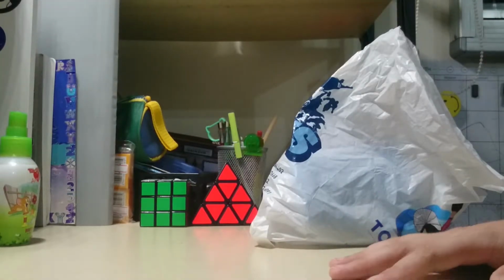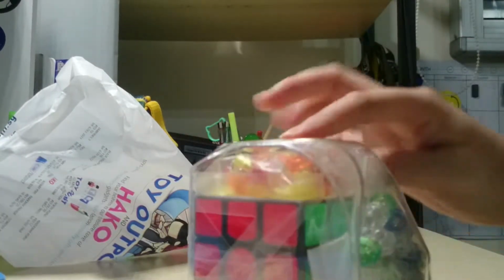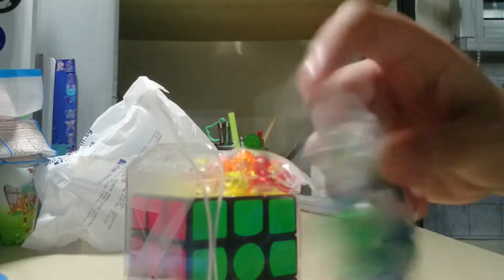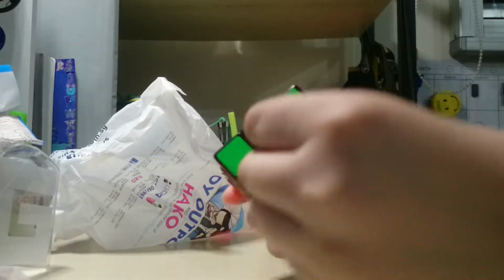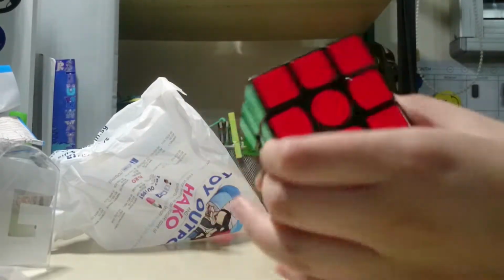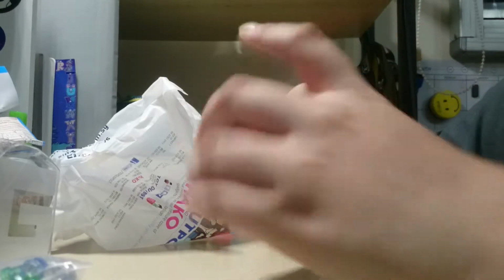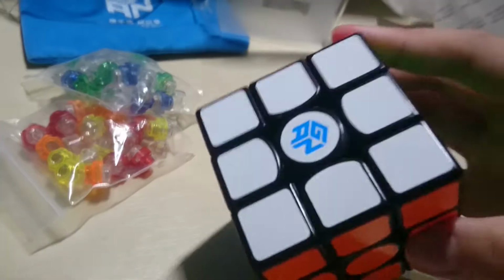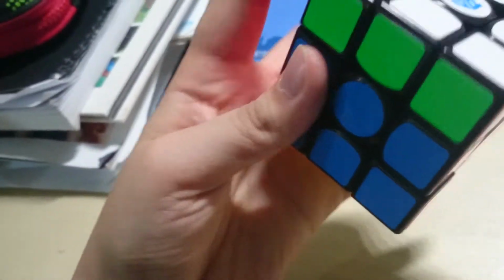GAN 356 AIR UM---OMG ITS DA BEST!!!